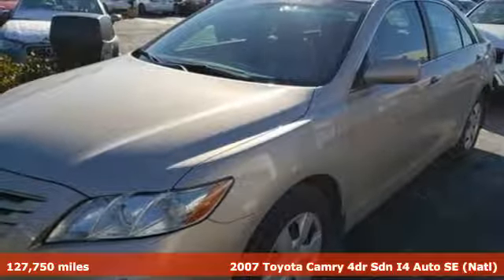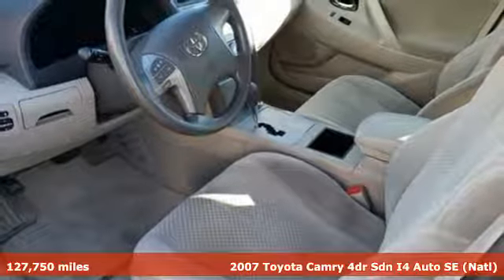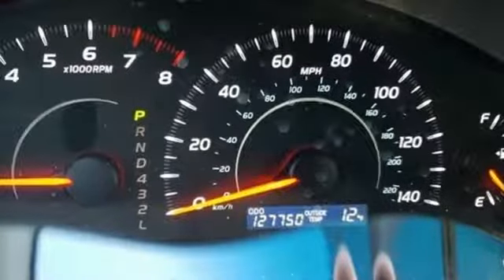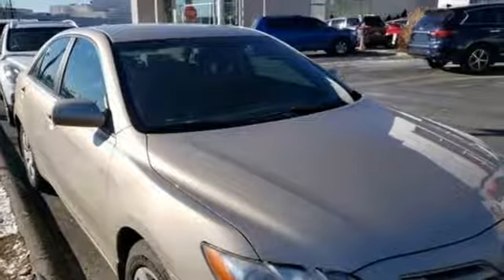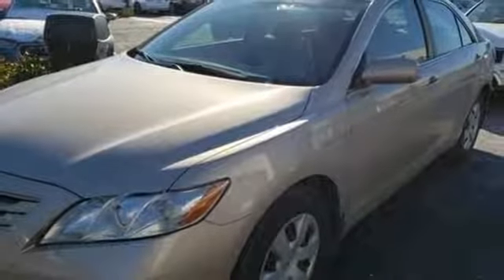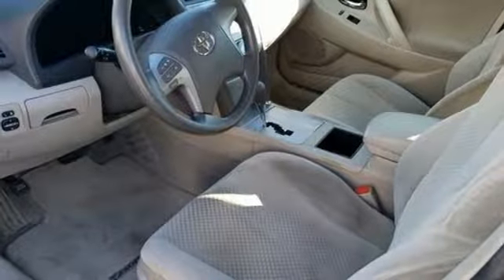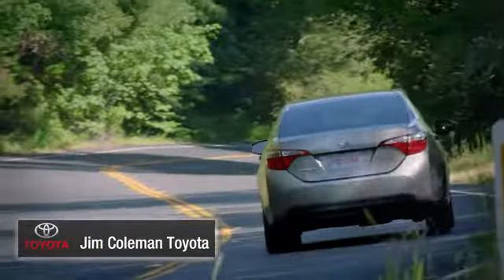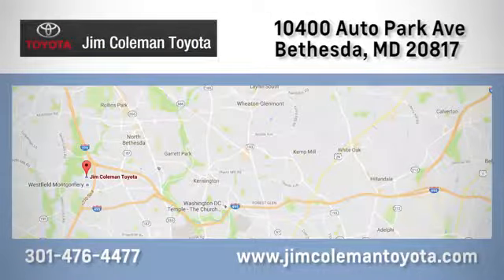Used 2007 Toyota Camry Bethesda, MD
Year: 2007
Make: Toyota
Model: Camry
Trim: SE
Engine: 4 Cyl - 2.4 L
Transmission: Automatic
Color: Beige
Interior: Bisque
Mileage: 127750
Stock #: 77286A
VIN: 4T1BE46K07U634210
**1 OWNER** **CLEAN CARFAX** **ABS**br**KEYLESS ENTRY** **ABS** **SERVICED HERE**brbrDesert Sand Mica 2007 Toyota Camry SE FWD 5-Speed Automatic with Overdrive 2.4L I4 SMPI DOHC ONE OWNER, Bisque w/Fabric Seat Trim or Leather Seat Trim, ABS brakes, Brake assist, Remote keyless entry.brbrRecent Arrival!br24/33 City/Highway MPGbrbrbrAt Jim Coleman Toyota, we offer new Toyota cars in Bethesda, along with used cars, trucks and SUVs by top manufacturers. Our sales staff will help you find that new or used car you have been searching for. For years, our financial staff at Jim Coleman Toyota has offered expert advice for those seeking a great Toyota car loan or lease. Our service doesn't stop there. Bethesda customers can come in and take advantage of our knowledgeable car repair technicians and a fully-stocked inventory of Toyota car parts. You can reach Jim Coleman any time by filling out our contact form, by calling us or simply visiting our dealership.

Address:
10400 Auto Park Ave